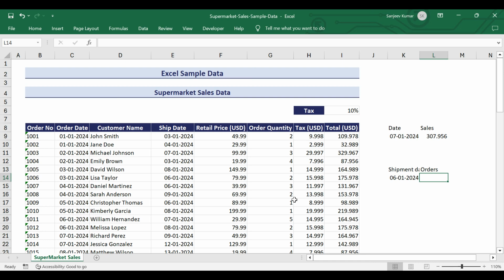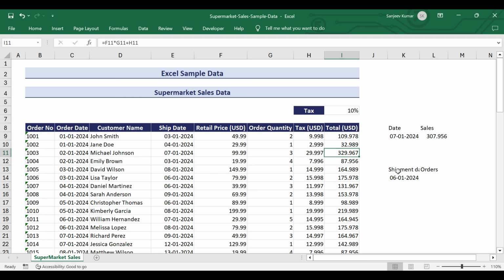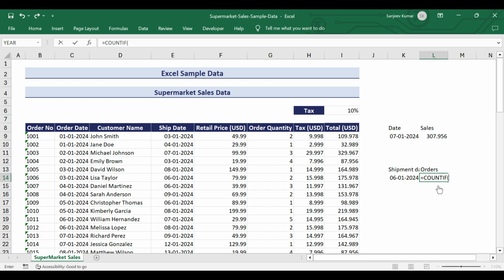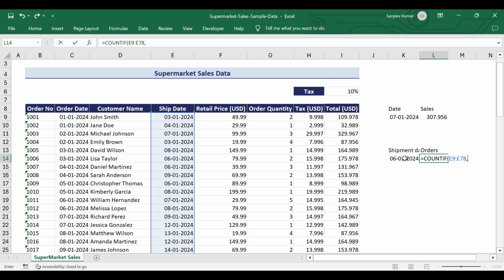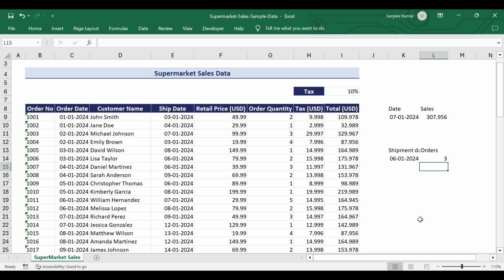Get number of shipments on a date using COUNTIF in Excel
This video shows how to count a date in Excel.